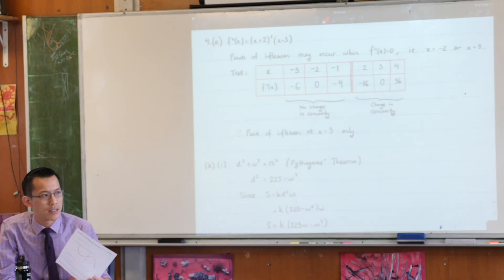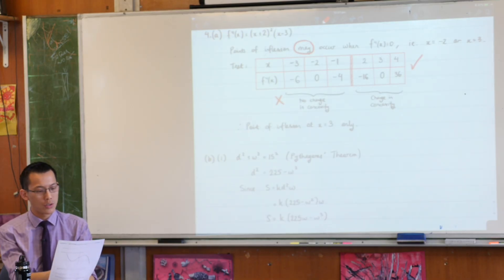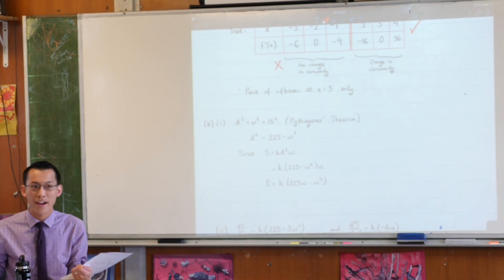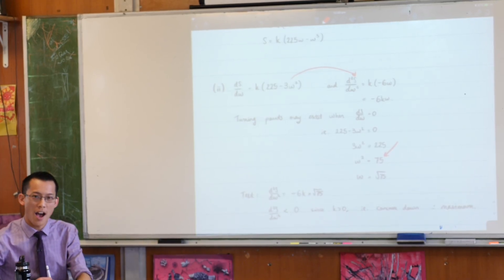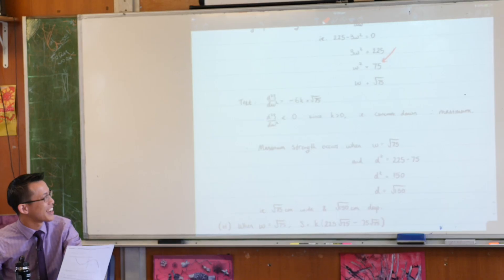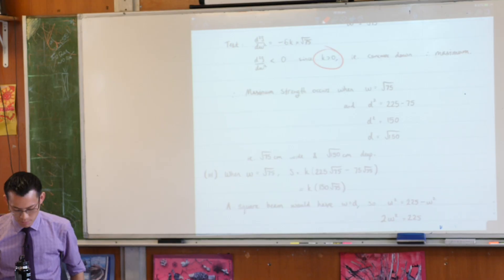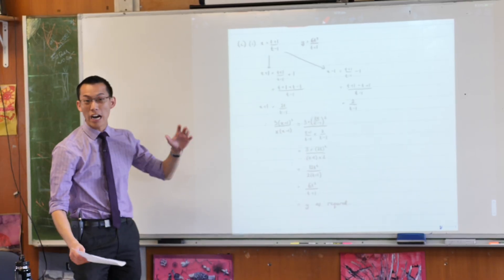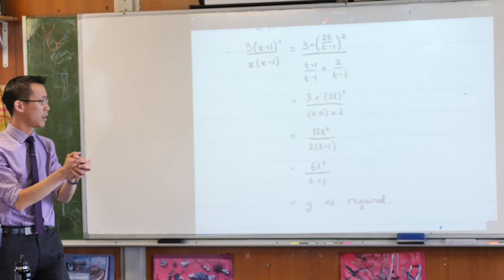Mathematics Ext 1 Exam Questions (4 of 4: Stationary points)